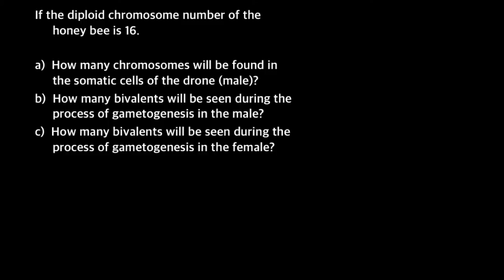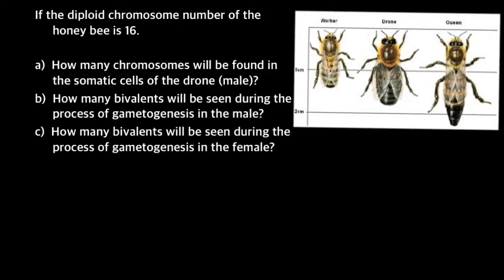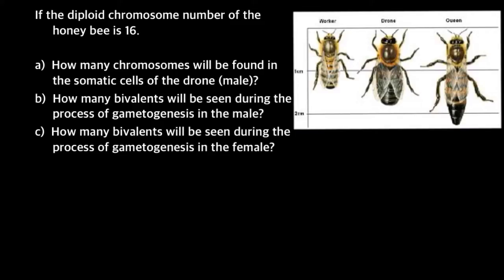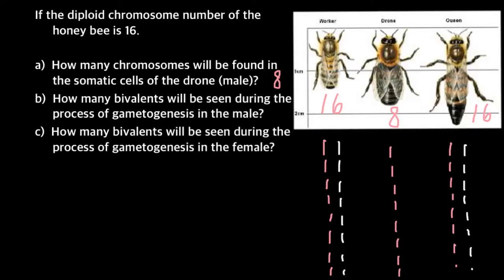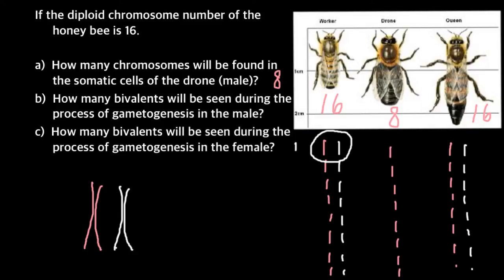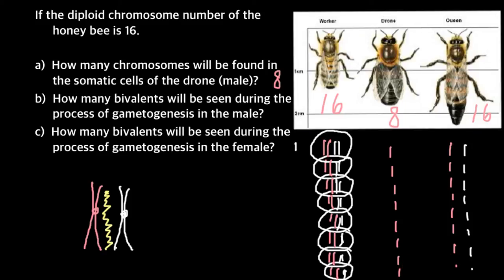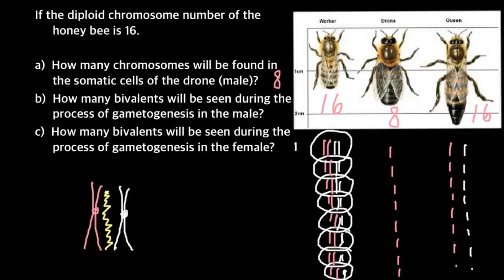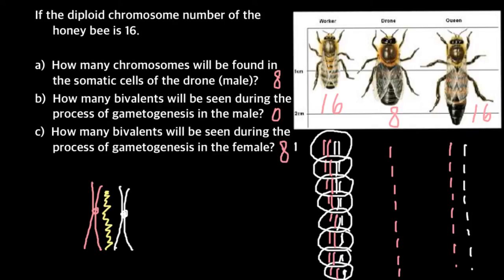Haplodiploidy easy explanation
Haplodiploidy is a sex-determination system in which males develop from unfertilized eggs and are haploid, and females develop from fertilized eggs and are diploid. Haplodiploidy is sometimes called arrhenotoky.
Haplodiploidy determines the sex in all members of the insect orders Hymenoptera (bees, ants, and wasps) and Thysanoptera ('thrips'). The system also occurs sporadically in some spider mites, Hemiptera, Coleoptera (bark beetles), and rotifers.
In this system, sex is determined by the number of sets of chromosomes an individual receives. An offspring formed from the union of a sperm and an egg develops as a female, and an unfertilized egg develops as a male. This means that the males have half the number of chromosomes that a female has, and are haploid.
The haplodiploid sex-determination system has a number of peculiarities. For example, a male has no father and cannot have sons, but he has a grandfather and can have grandsons. Additionally, if a eusocial-insect colony has only one queen, and she has only mated once, then the relatedness between workers (diploid females) in a hive or nest is 3⁄4. This means the workers in such monogamous single-queen colonies are significantly more closely related than in other sex determination systems where the relatedness of siblings is usually no more than 1⁄2. It is this point which drives the kin selection theory of how eusociality evolved. Whether haplodiploidy did in fact pave the way for the evolution of eusociality is still a matter of debate.
Another feature of the haplodiploidy system is that recessive lethal and deleterious alleles will be removed from the population rapidly because they will automatically be expressed in the males (dominant lethal and deleterious alleles are removed from the population every time they arise, as they kill any individual they arise in).
Haplodiploidy is not the same thing as an X0 sex-determination system. In haplodiploidy, males receive one half of the chromosomes that females receive, including autosomes. In an X0 sex-determination system, males and females receive an equal number of autosomes, but when it comes to sex chromosomes, females will receive two X chromosomes while males will receive only a single X chromosome.